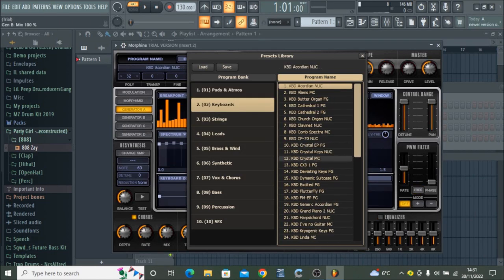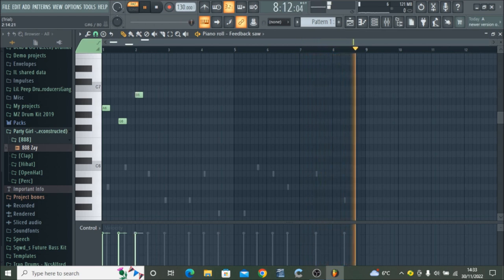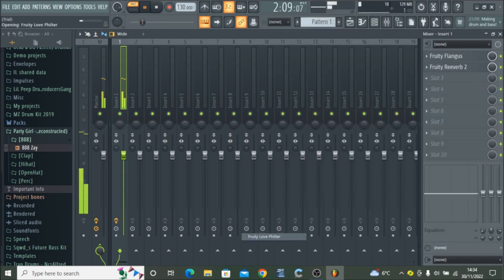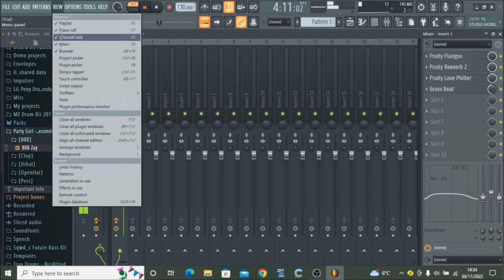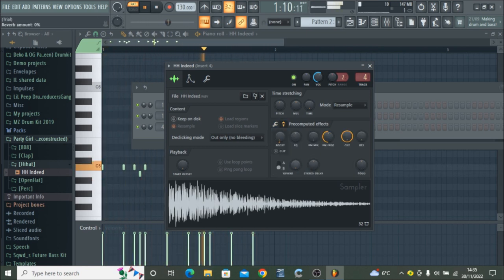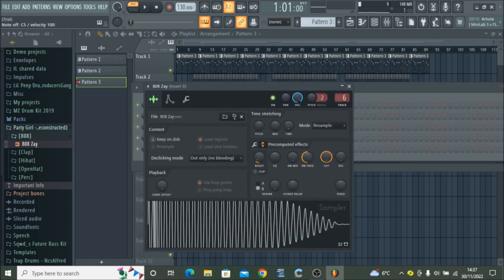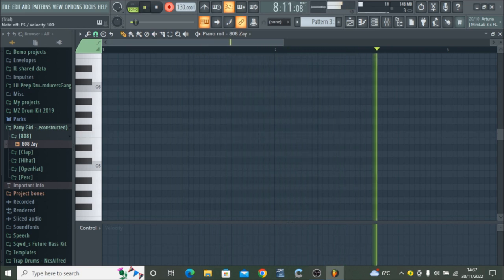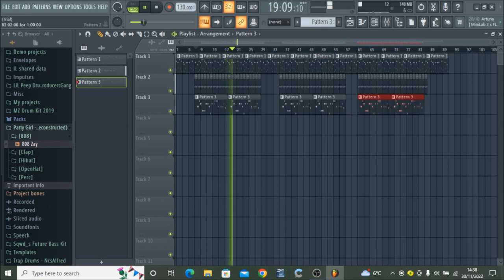How To Make A Trap Beat / Hyperpop Beat like Ncsalfred - Fl Studio Tutorial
thanks!